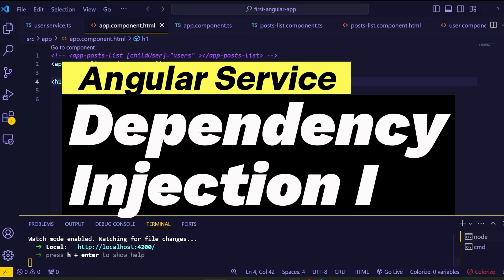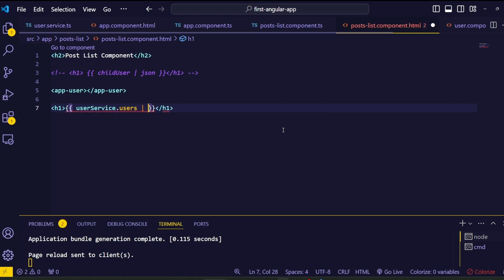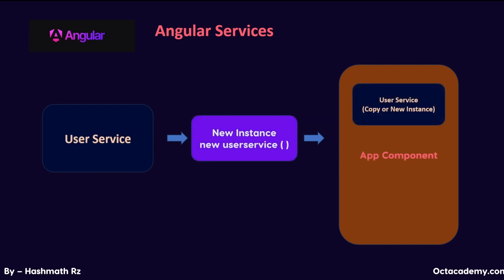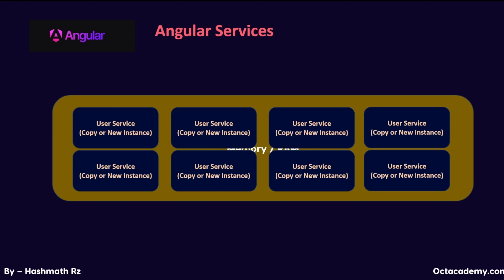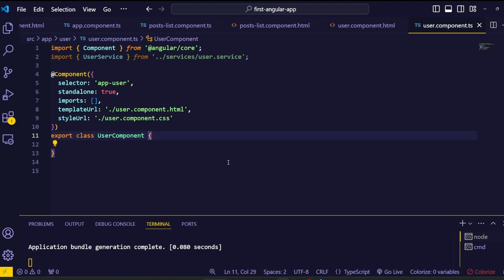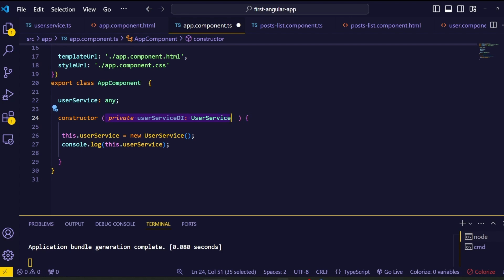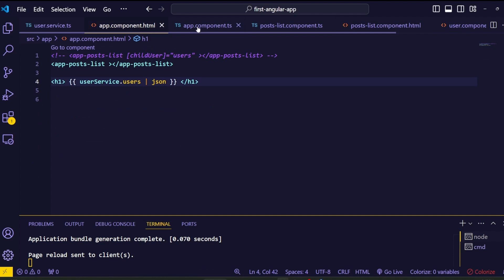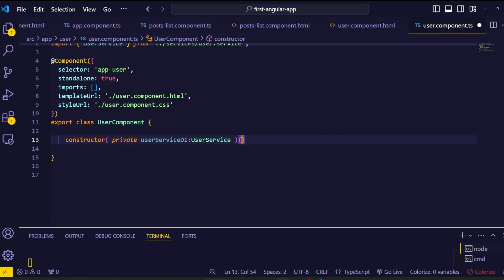Angular Full Course (Part 24) - Angular Services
Angular 18 Full Course (Part 24) - Angular Services

00:00 Intro
00:21 Dependency Injection I
03:10 Dependency Injection II
17:39 Dependency Injection III
16:36 Generate Service Using Angular CLI